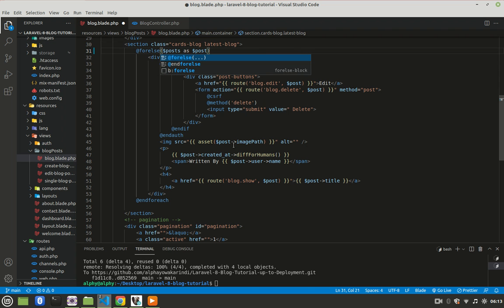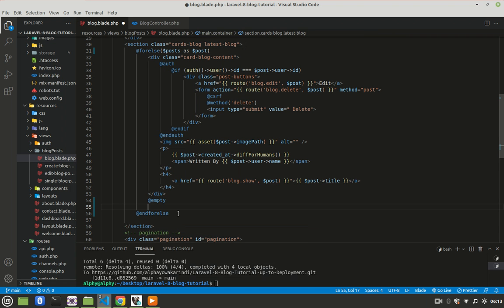Laravel 8 Blog Tutorial up to Deployment #32 No Posts Found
Part of laravel 8 blog series explaining how to display "No Posts Found" when someone types something in the search bar that is not present in the post's title or body.